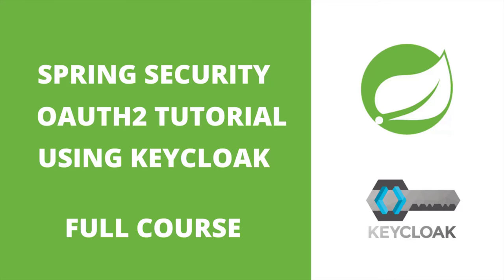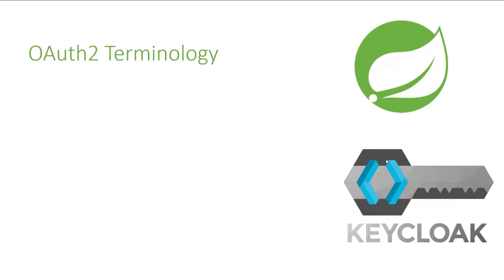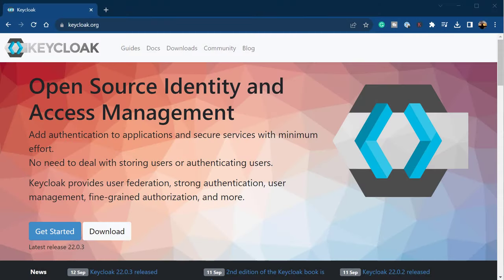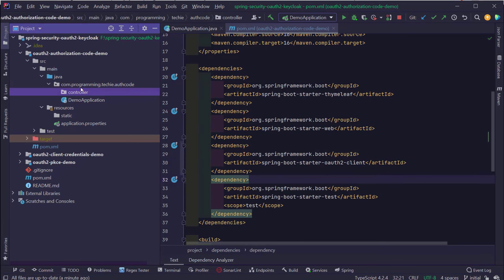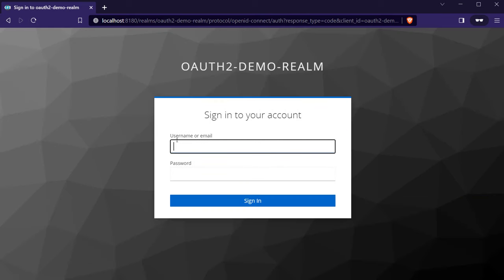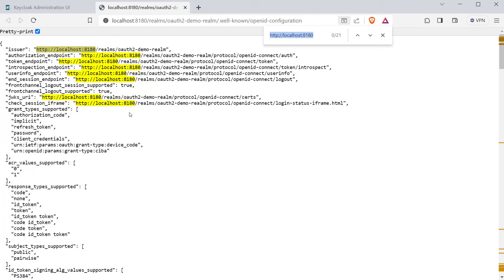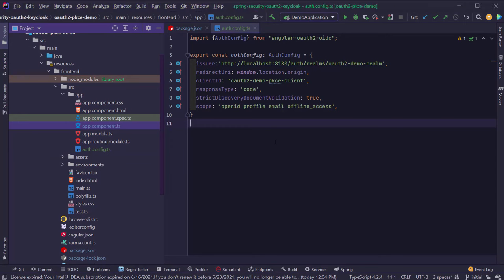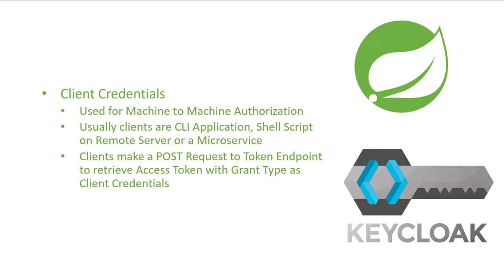Spring Boot 3 Keycloak OAuth 2 Tutorial with Spring Security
In this video, you will learn how to integrate Spring Boot 3 with Keycloak, we will learn different types of OAuth2 functionalities Keycloak provides and we will see how to implement them with the help of Spring Security.

00:00 - Introduction
00:46 - What is OAuth 2.0?
04:06 - Understanding OAuth Terminology
06:19 - What is OIDC ?
07:35 - Introduction to Keycloak
14:03 - Authorization Code Flow Demo
15:38 - Implement Authorization Code Flow
21:25 - What is PKCE Authorization Code Flow
24:57 - PKCE Authorization Code Flow Demo
29:30 - Implement PKCE Authorization Code Flow
52:05 - What is Client Credentials Flow
53:25 - Client Credentials Demo
55:53 - Implement Client Credentials Flow